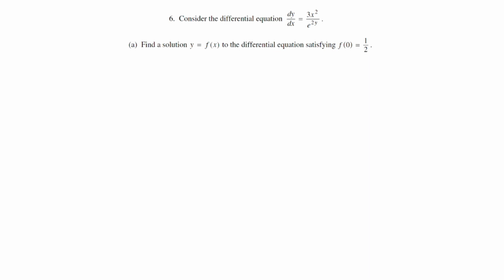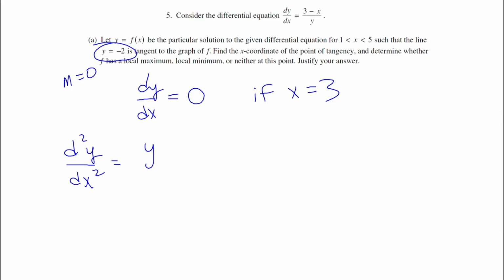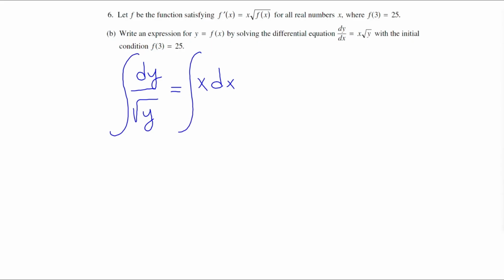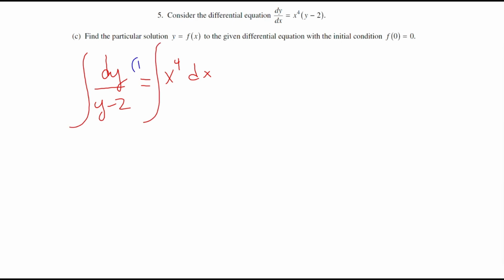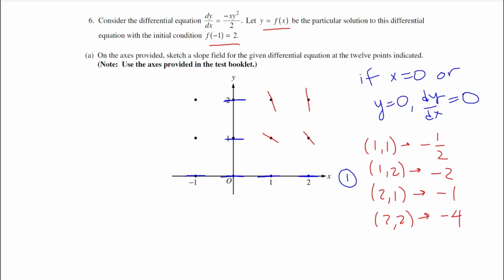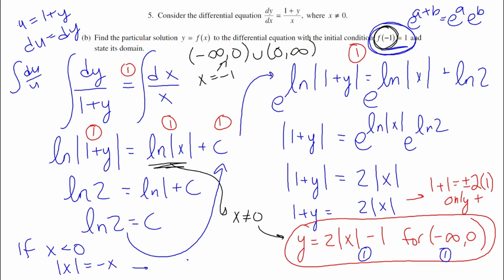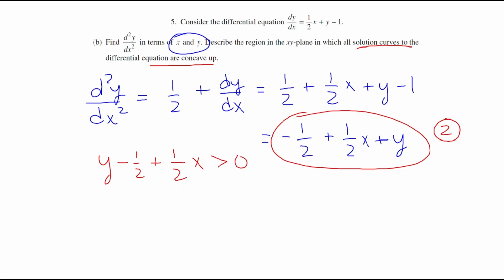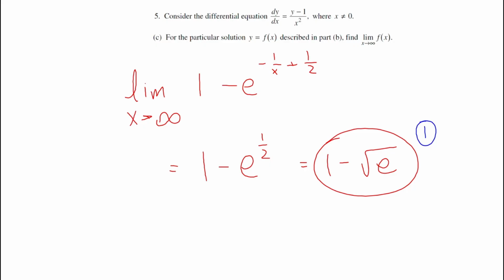AP Calculus AB Differential Equation FRQs 2000-2009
All of the Differential Equation FRQs on the AP Calculus AB exam from 2000 to 2009